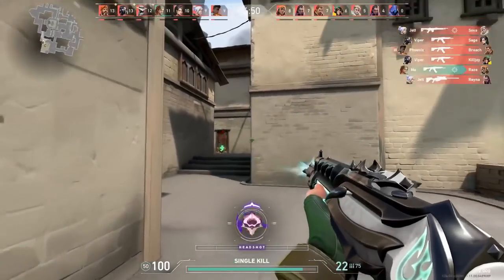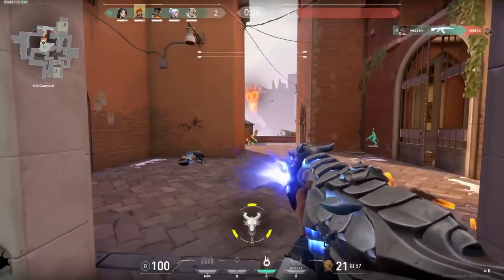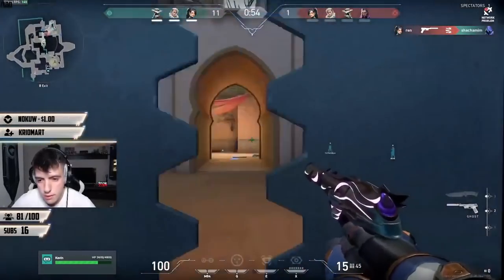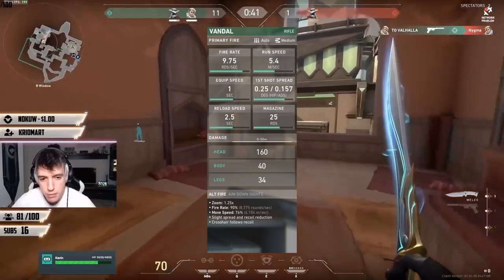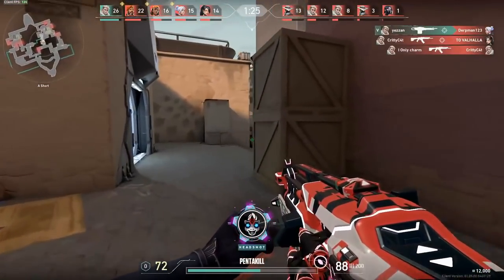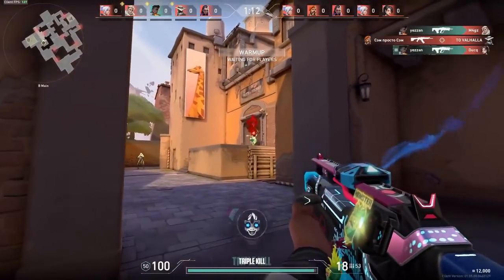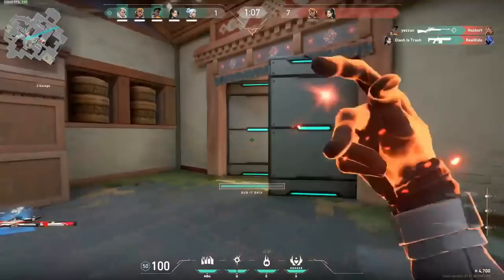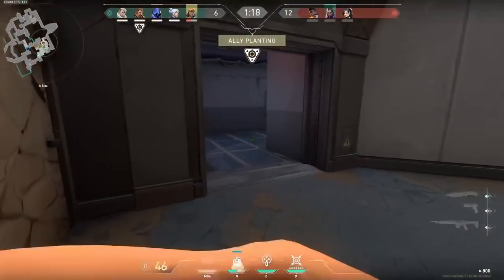WHY THESE VALORANT SKINS MAKE YOU PLAY BETTER ...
Hope you enjoy the video guys!! Let me know what your favourite Valorant Skin is in the comments down below!